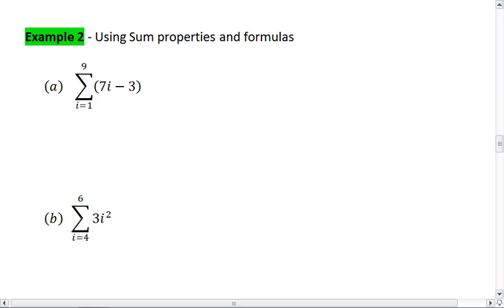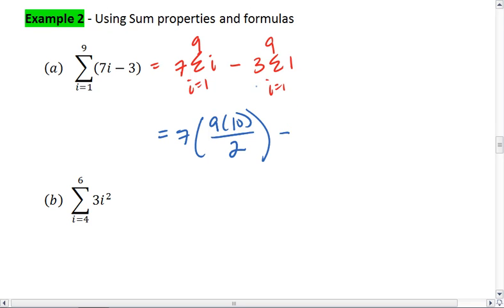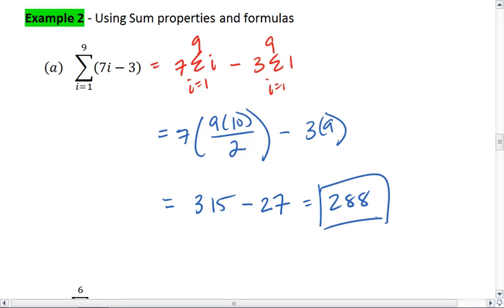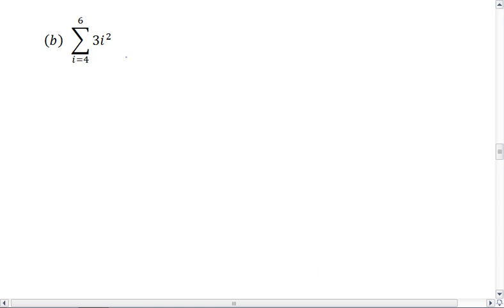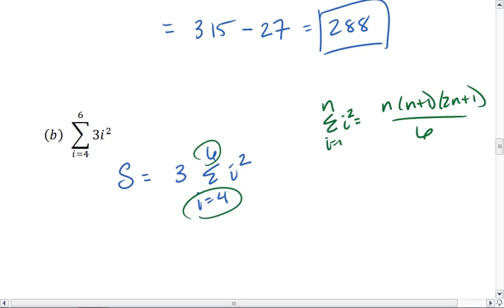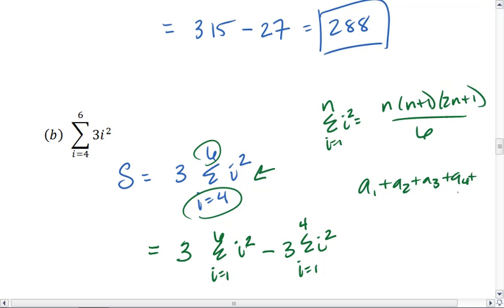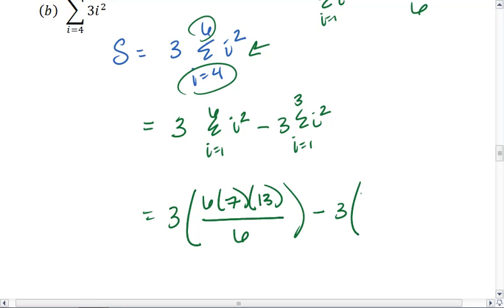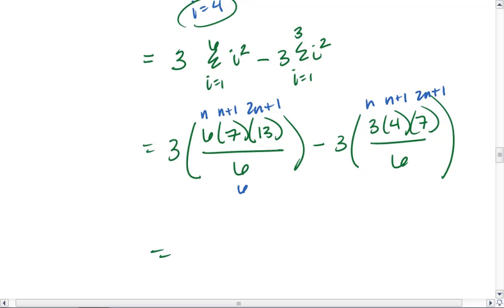PC 11.2a (4 of 4) Sum Properties and Formulas, Example.mp4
Examples using properties and formulas for sums.